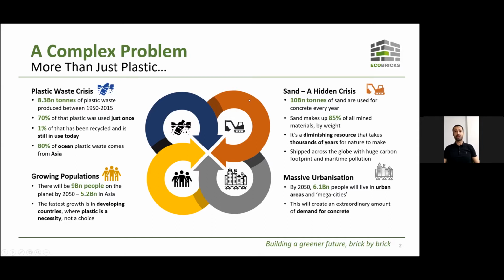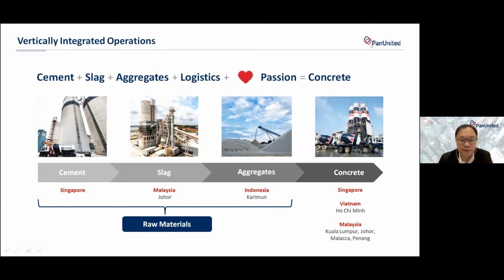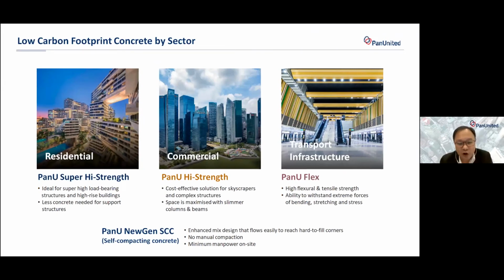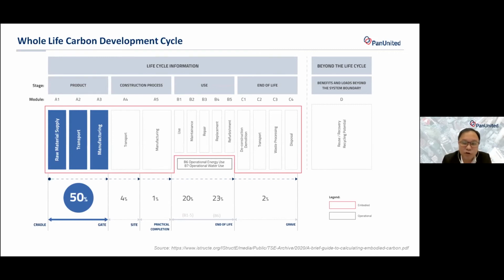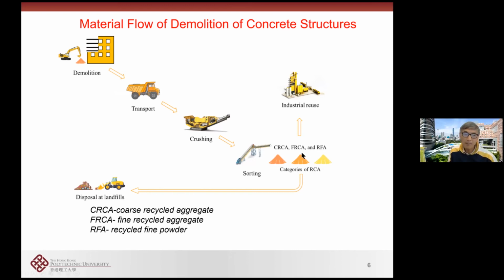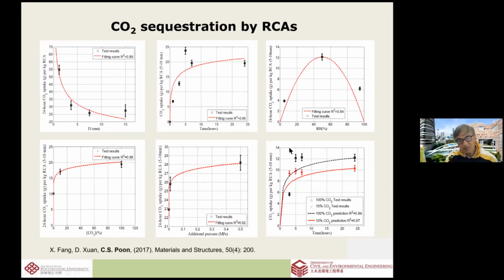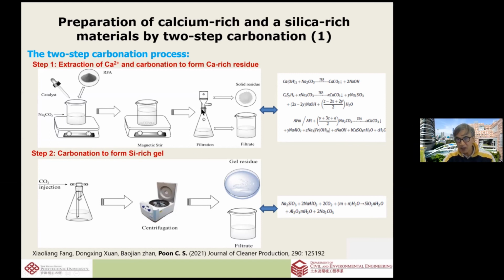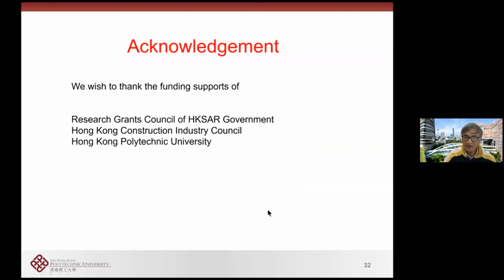Advancing Net Zero Webinar Series - 8th Session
Turning Plastic Waste into Green Concrete
Speaker: Mr Shervin SHARGHY
Founder and CEO
EcoBricks Limited

Materials & Technology: Towards achieving net-zero embodied carbon concrete
Speaker: Mr LIM Koon Min
Deputy Director, Sustainability
Pan-United Concrete Pte Ltd

CO2 sequestration by recycling of concrete wastes for value added construction materials
Speaker: Ir Prof. C.S. POON
Head(CEE) & Chair Professor of Sustainable Construction Materials
The Hong Kong Polytechnic University